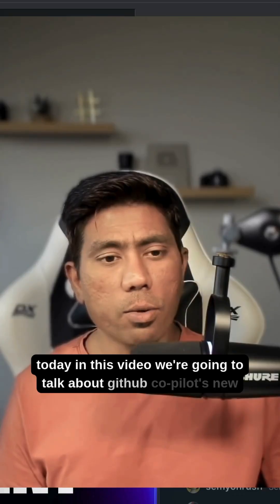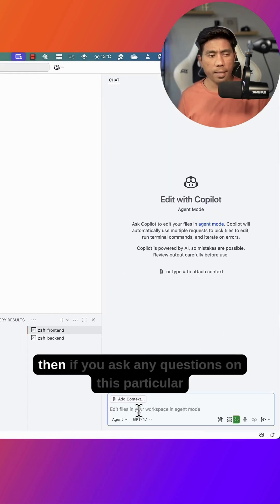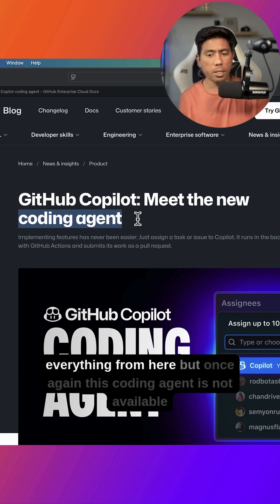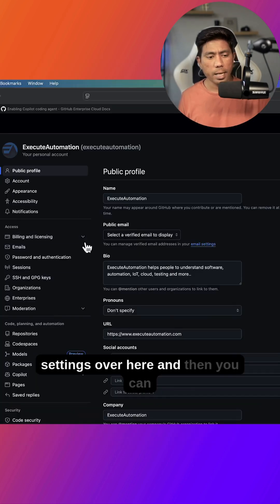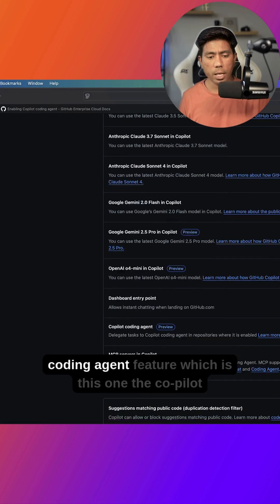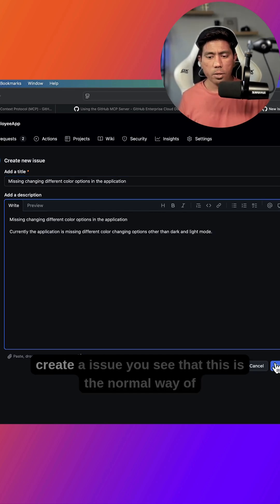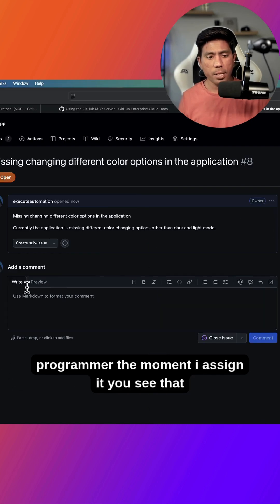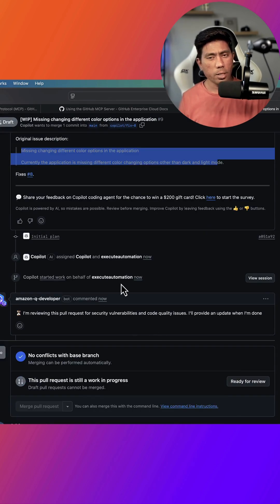GitHub coding Agent is powerful than you think 💥🤖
In this video, we will discuss GitHub Copilot’s powerful new Coding Agent— an AI that not only writes code but also generates playwright tests, ui test and run them on a dedicated machine on the fly before creating PR.